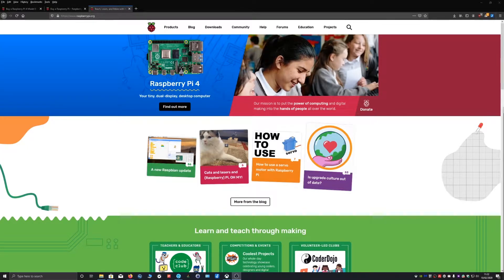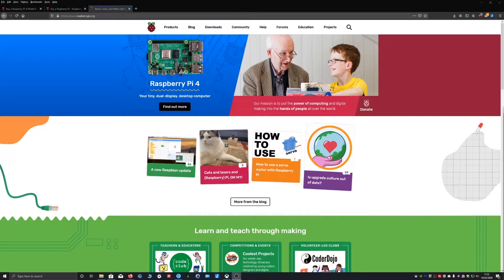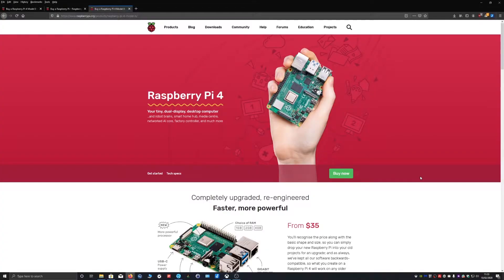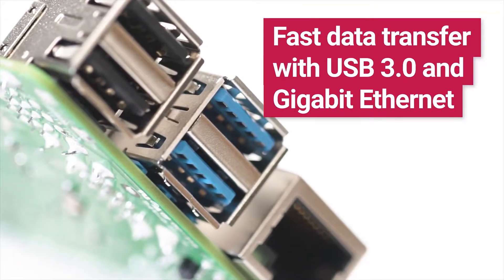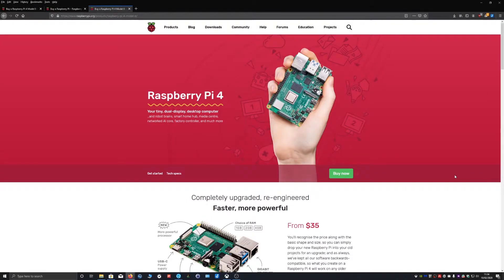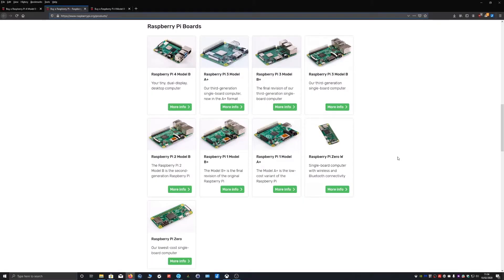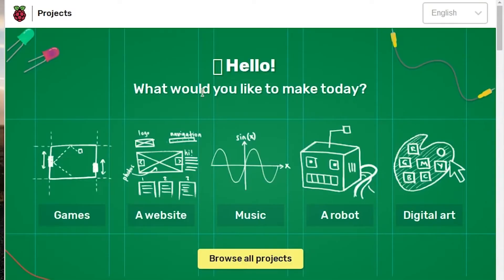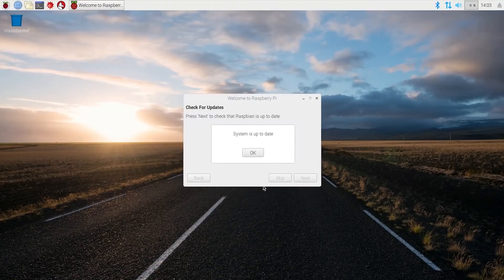INTRODUCTION TO OUR RASPBERRY PI SERIES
Welcome To Our New Series. This video is an introduction to our Raspberry Pi Series. We will be adding a new video tutorial every Sunday night at 6pm GMT.
We hope you enjoy the course and please do get involved. if you have any questions please let us know via our website or the comments below.